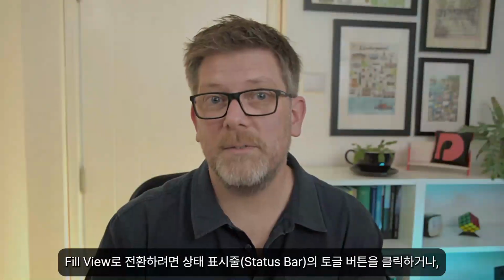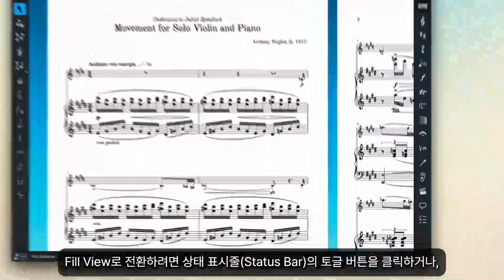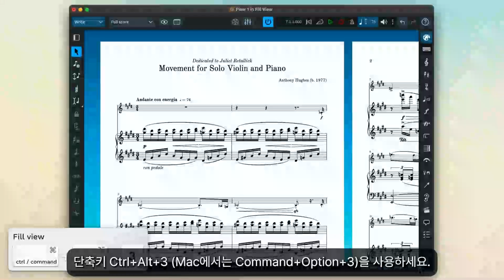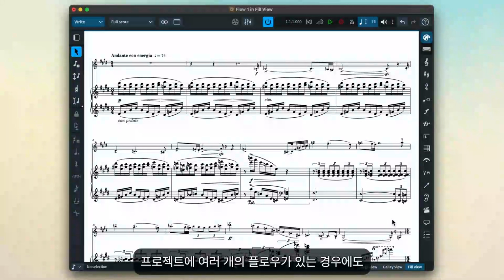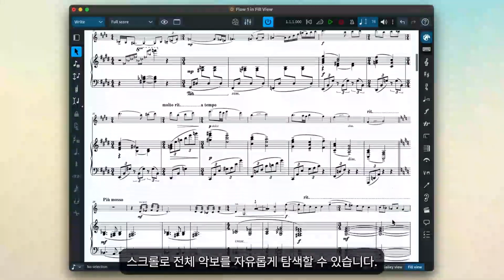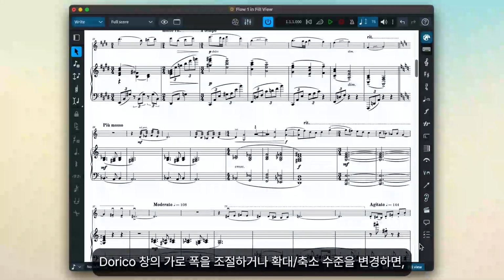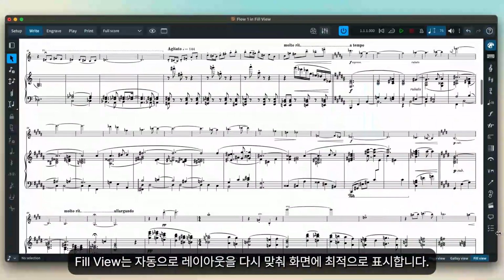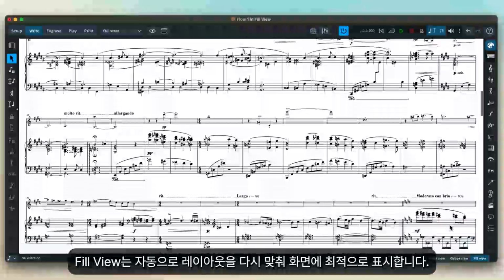5. Fill View - Dorico 6 새로운 기능 살펴보기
Dorico의 Fill View는 넓은 화면으로 여러분의 악보를 살펴볼 수 있습니다. 한눈에 들어오는 악보로 더 빠르고 세밀한 악보로 만들어보세요.

Dorico 6는 Steinberg가 선보이는 차세대 악보 제작 소프트웨어입니다.

정교한 작곡, 편곡, 편집, 인쇄를 위한 강력하고 직관적인 도구를 제공하며, 클래식부터 영화 음악, 게임 음악, 교육용 콘텐츠까지 다양한 음악 분야에서 활용됩니다.

Dorico는 전 세계 작곡가, 편곡가, 음악 교육자들이 창의적인 아이디어를 정교한 악보와 고품질의 출력물로 완성하는 데 있어 최고의 선택으로 인정받고 있습니다.